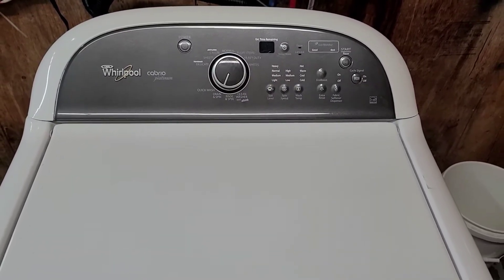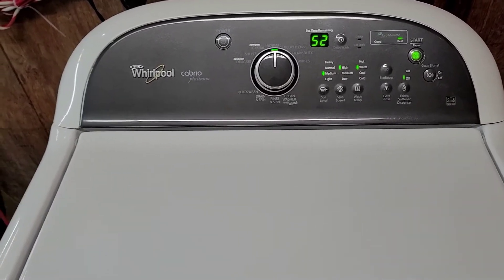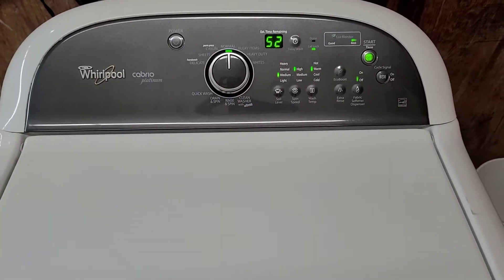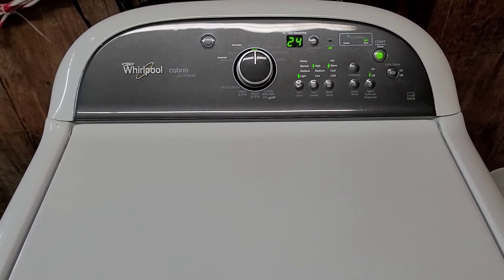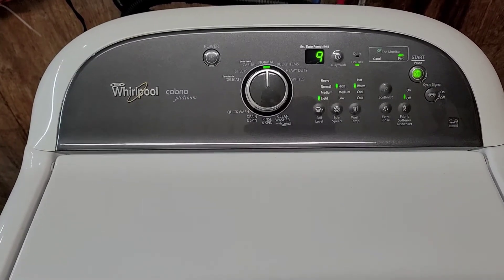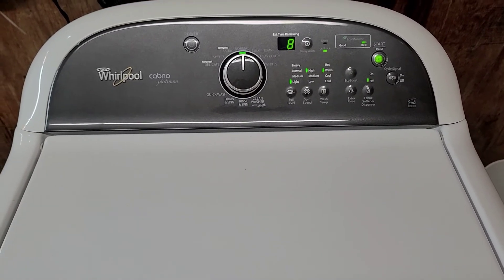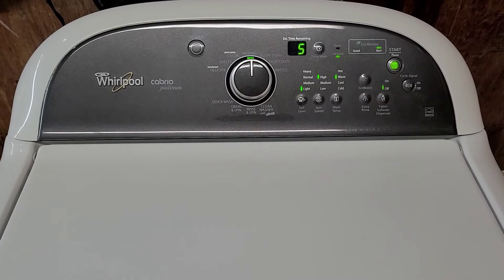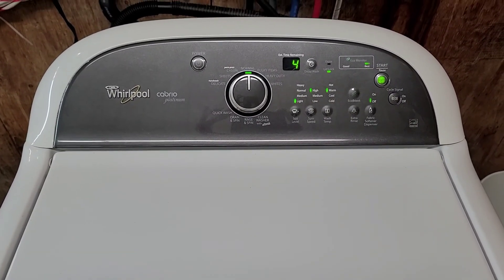Whirlpool Cabrio Platinum Washer King Size Capacity